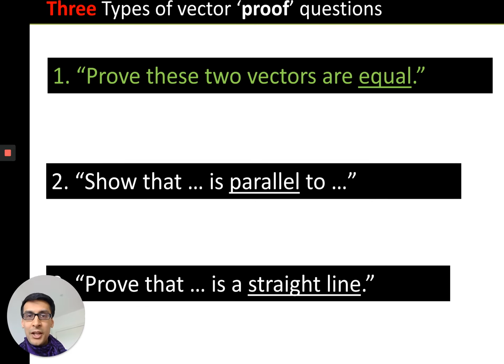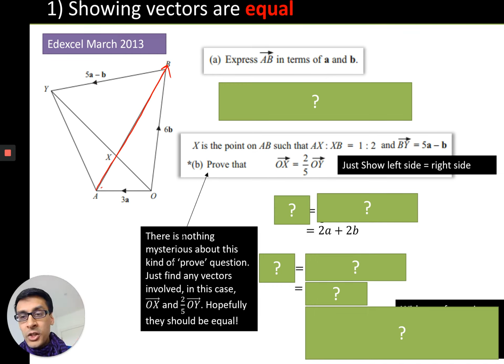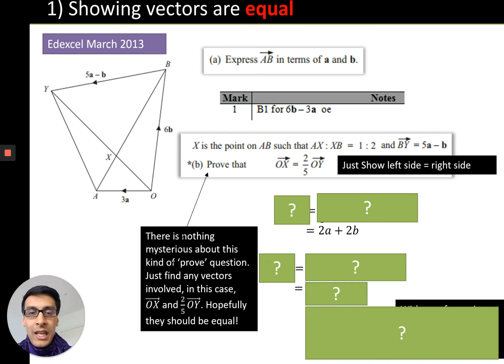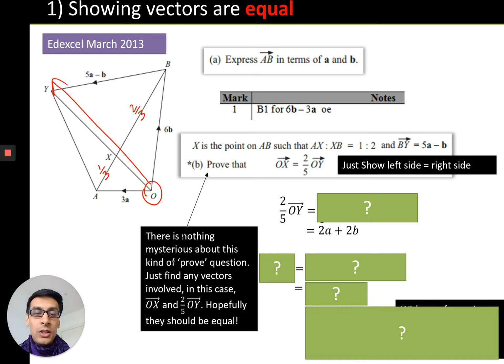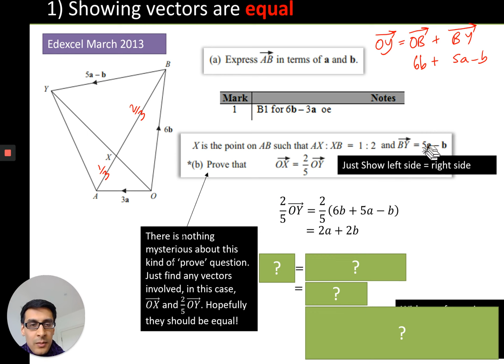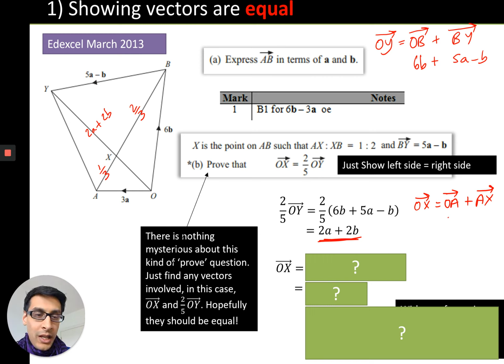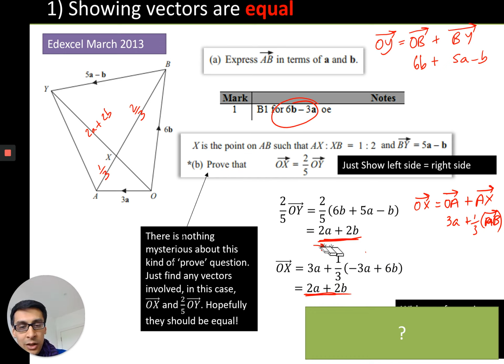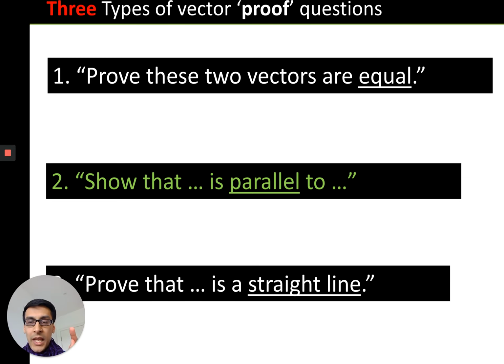Vectors 09 Proof Part 1 Equal To